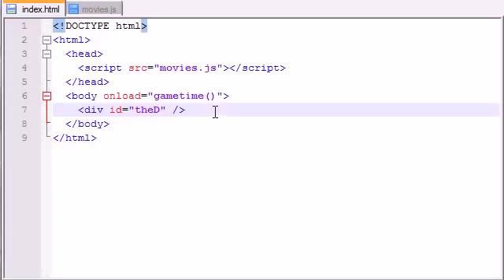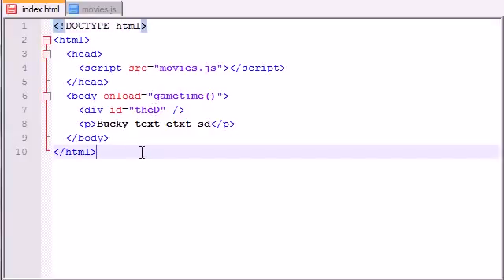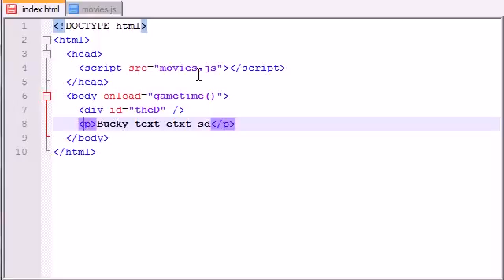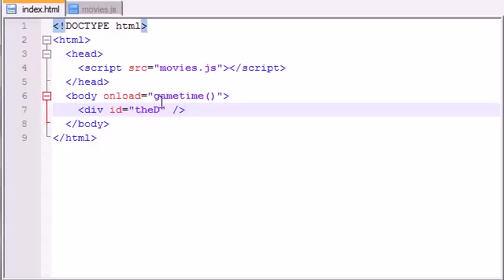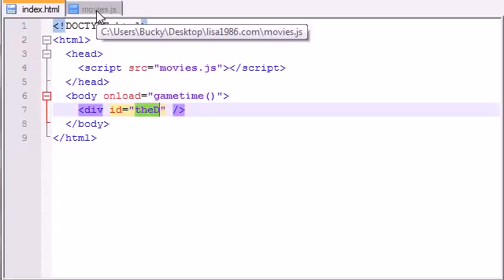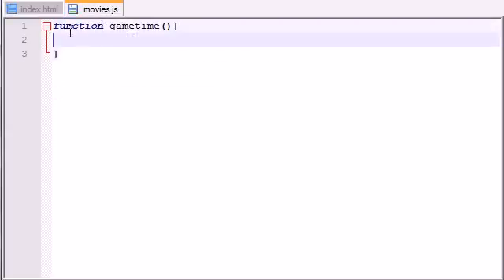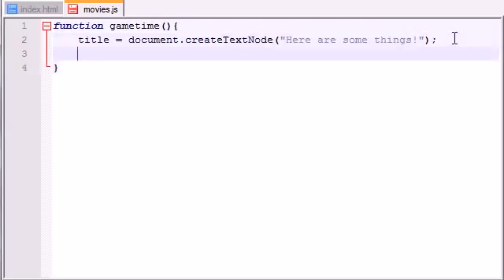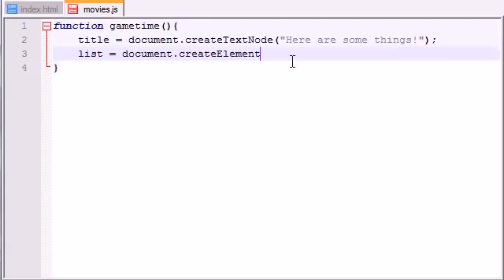AJAX Tutorial 15 All About Nodes